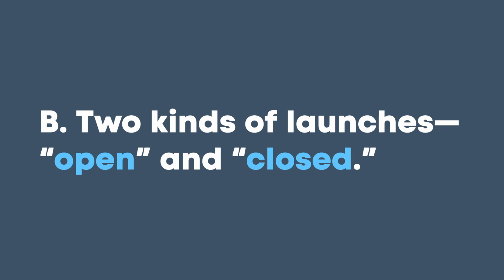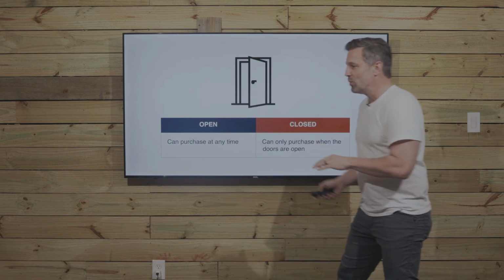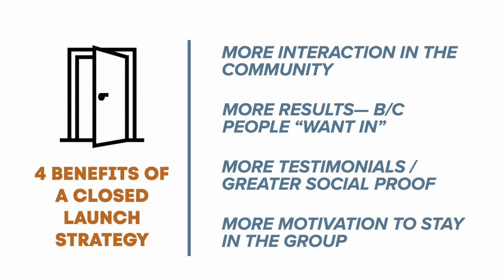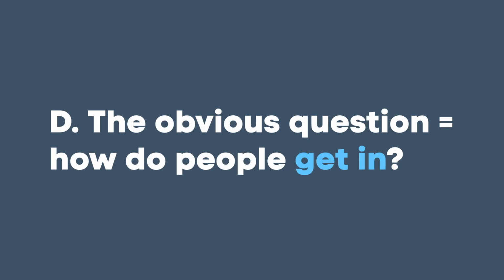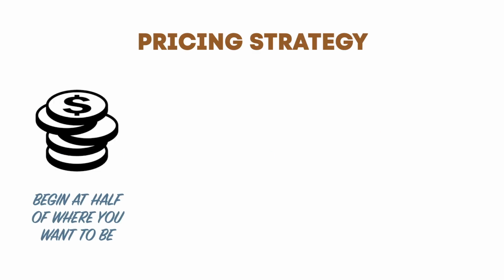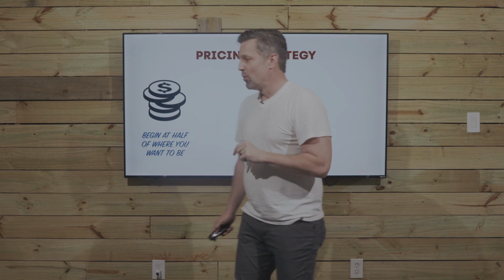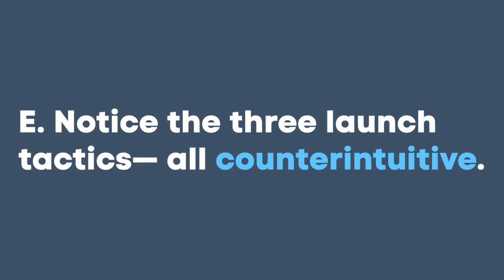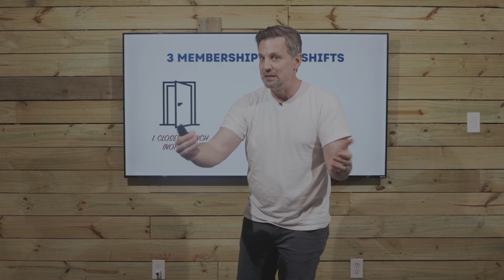How to Launch / 3 counter-intuitive tactics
Three counter-intuitive strategies for your next online promotion…

(And, yes, they work, even if you’re in a brick and mortar store.)